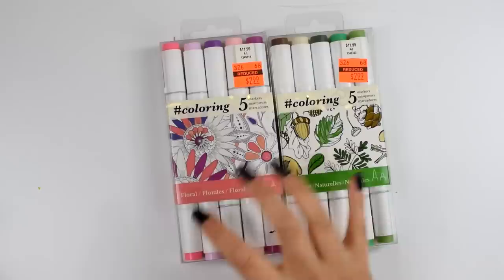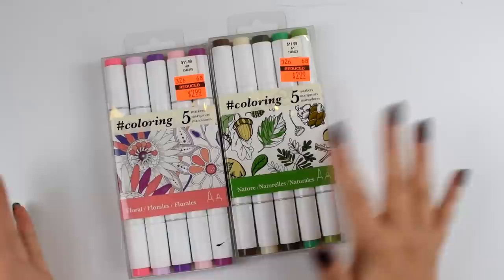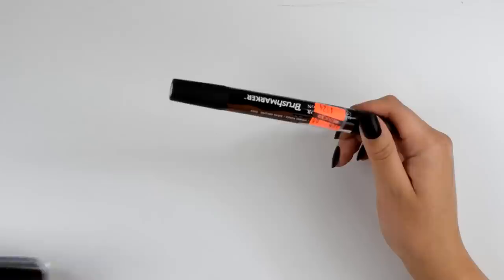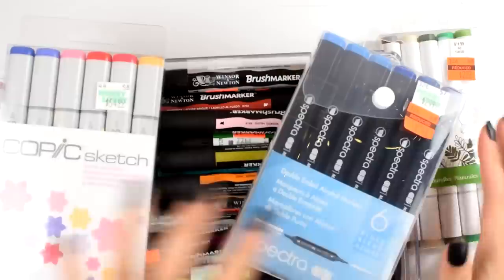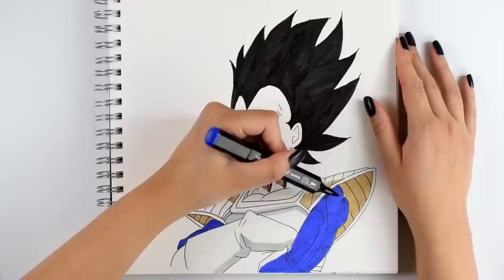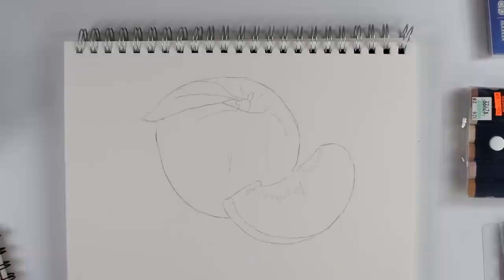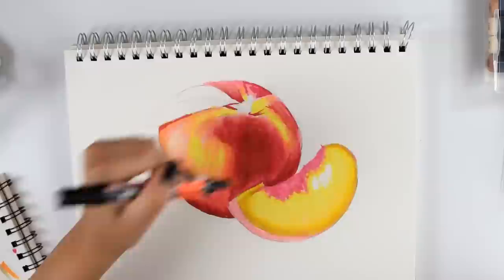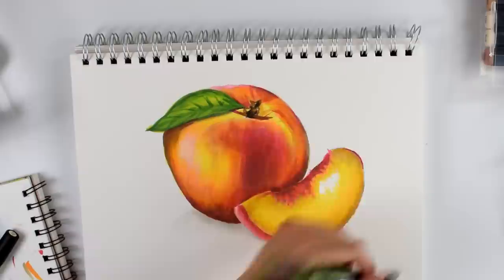TRYING MARKERS FOR THE FIRST TIME (emotional)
i tried markers for the first time..time to panic

MY OTHER COPIC VIDEO (Say hi to my old eyebrows)

❤️Amino: SuperRaeDizzle

L I N K S TO SUPPLIES

💙12 piece copic
💙floral favorites
💙 spectra skin tones
💙winsor newton vibrant colors
💙winsor newton skintones

the cost is $12 to use if you'd like to use it yourself!

SUPPLIES I LOVE:

🔥Prismacolor pencils
🔥Charcoal Pencils
🔥Eraser Pencil (game changer)
🔥Toned paper
🔥Crayola Pencils

If you're reading this type "bob ross was too good for this world" with no other context haha